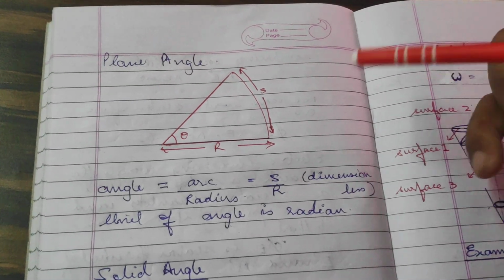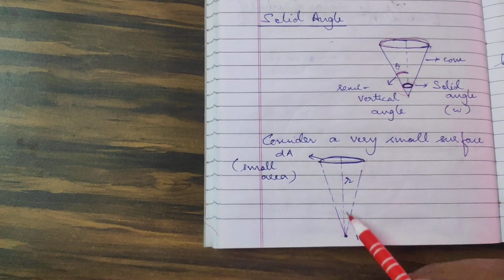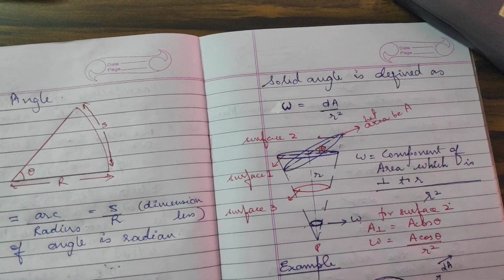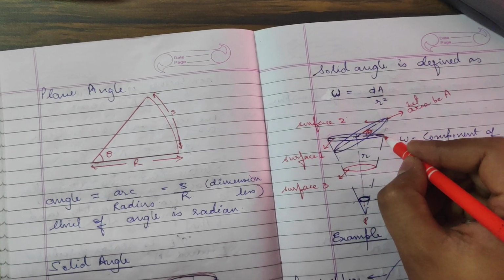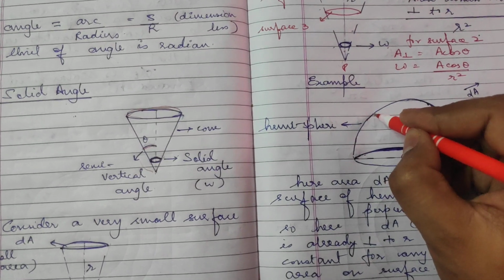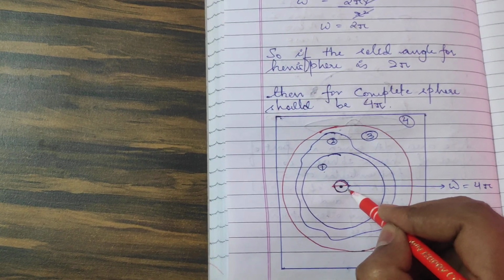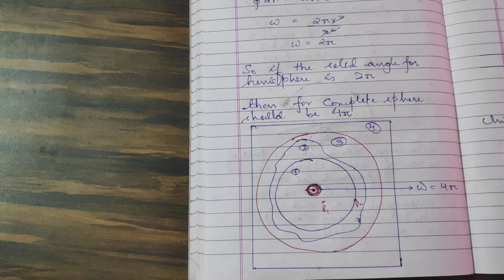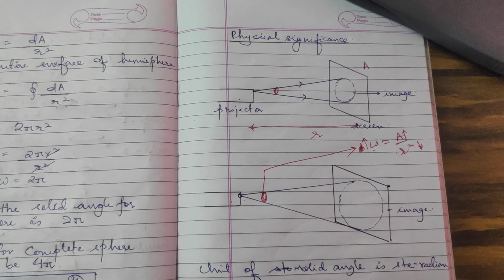Solid angle. Chapter Gauss theorem